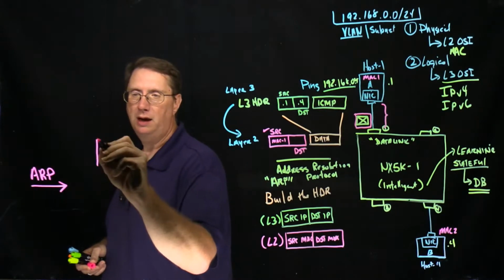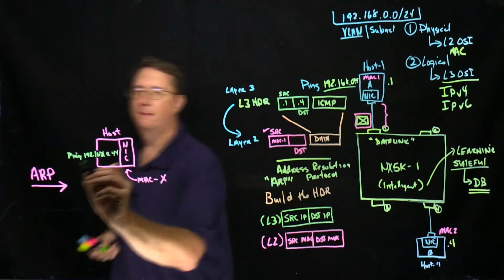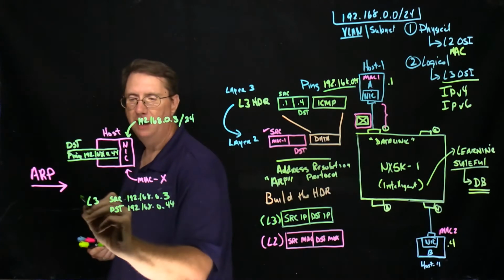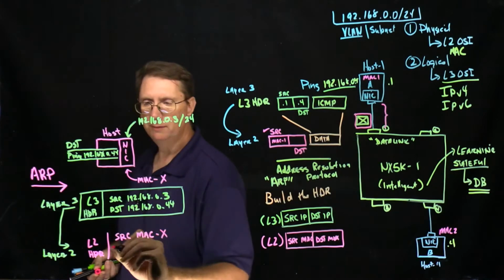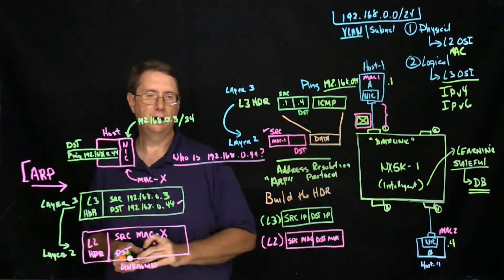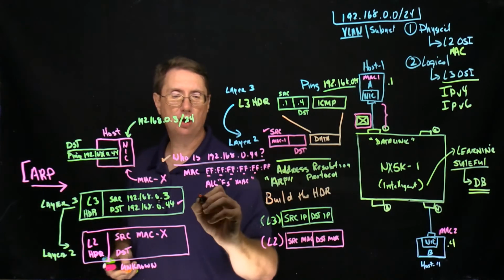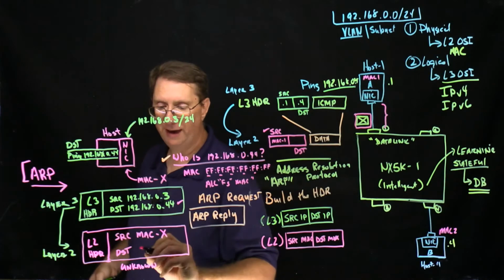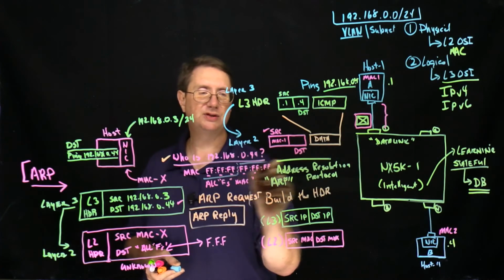PDUs and Encapsulation